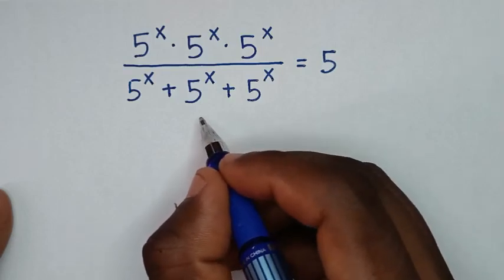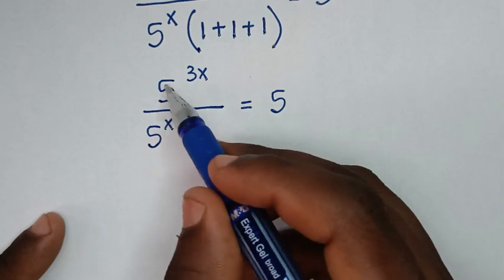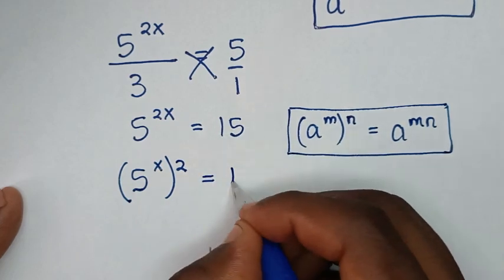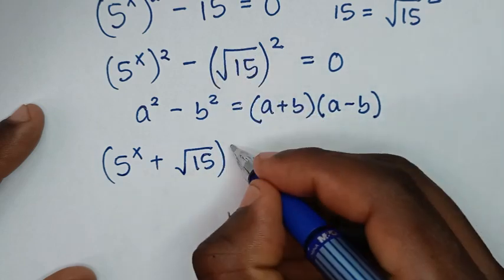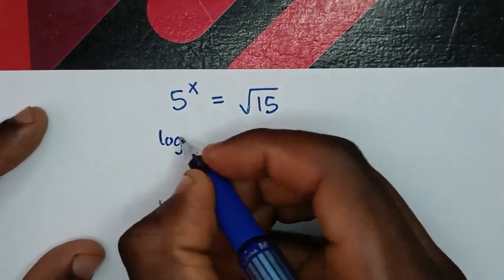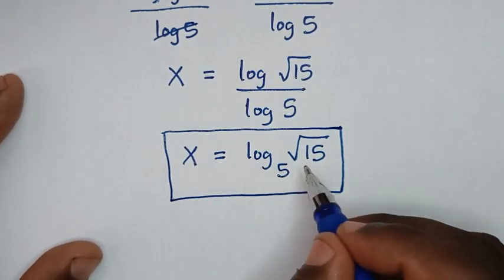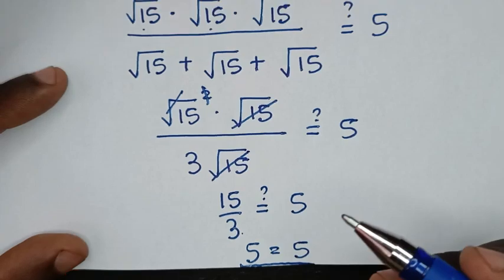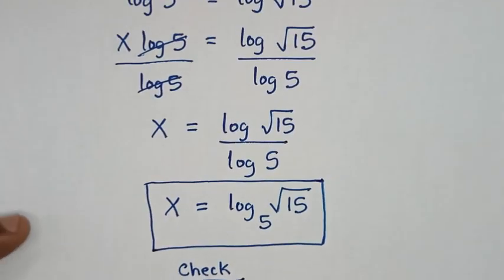What is the value of X in this Problem ?